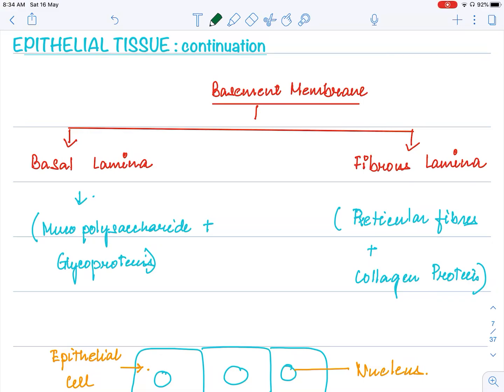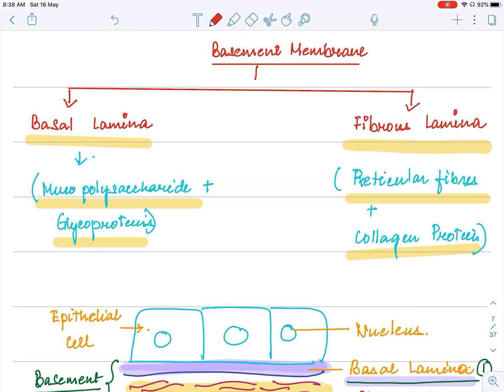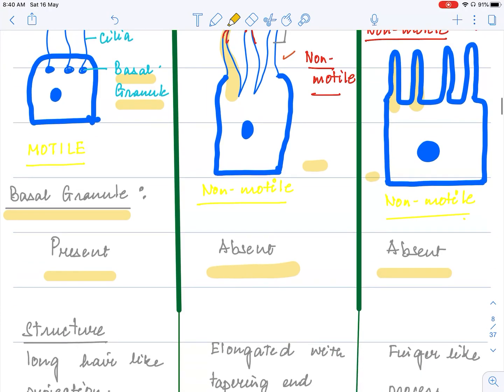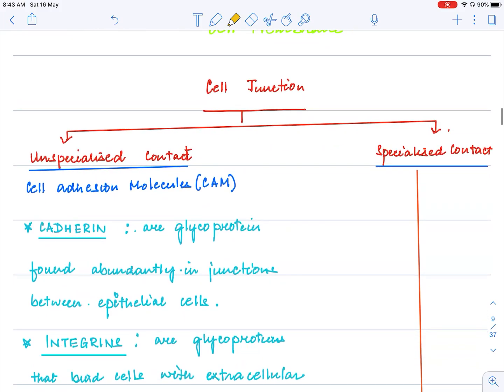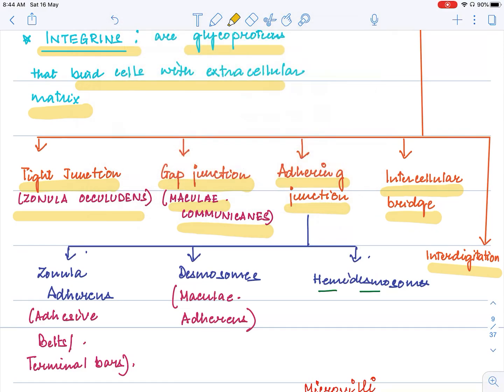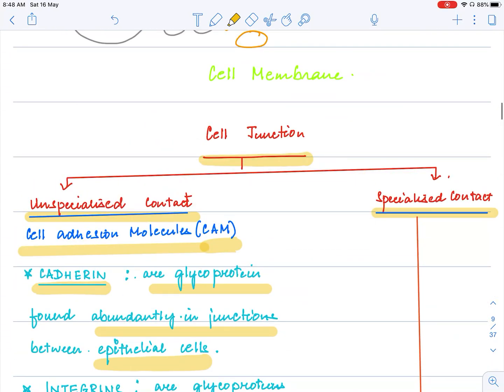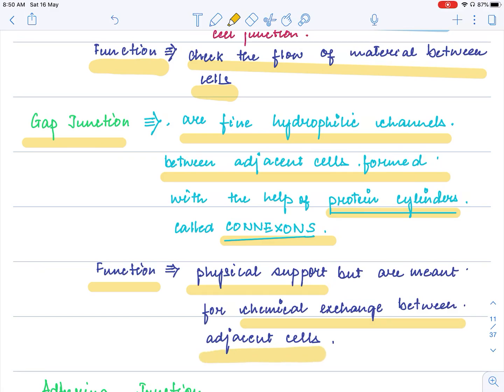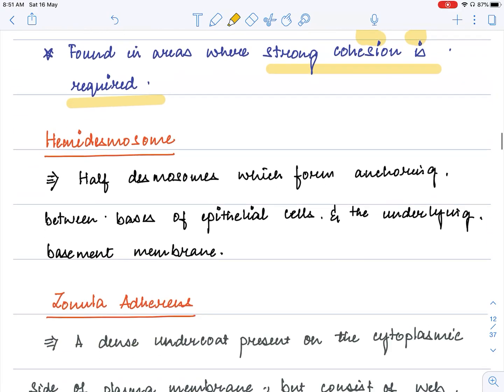Animal Tissue |Types of Animal tissue |Epithelial tissue| Animal tissue class 11| NEET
Animal Tissue |Types of Animal tissue |Epithelial tissue| Animal tissue class 11| NEET | AIIMS |